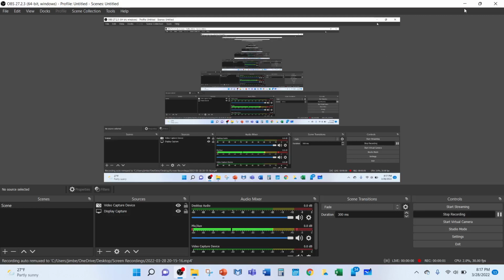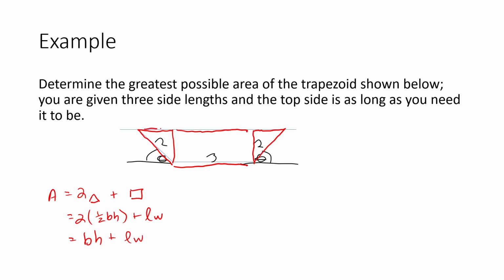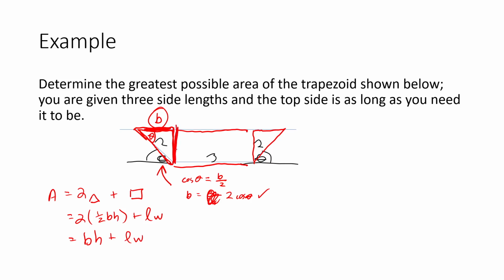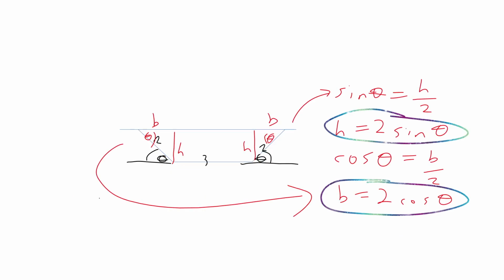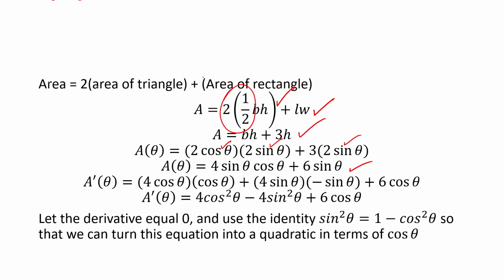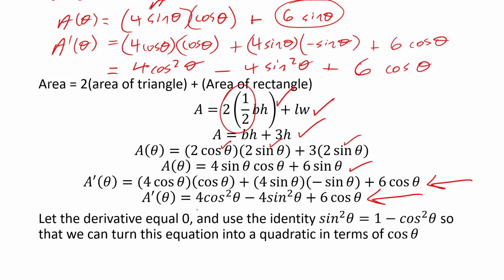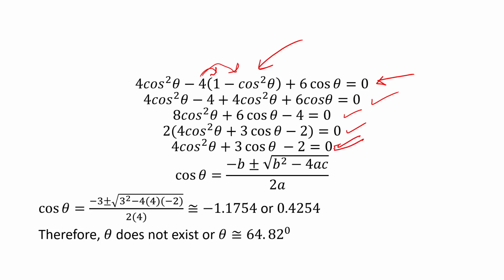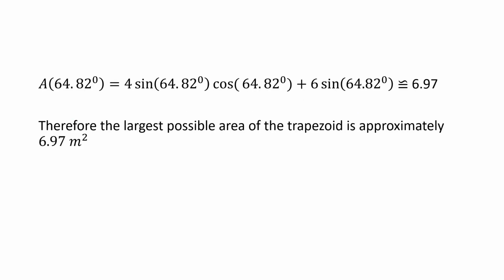MCV4U Lesson 5.030 Trig Optimization